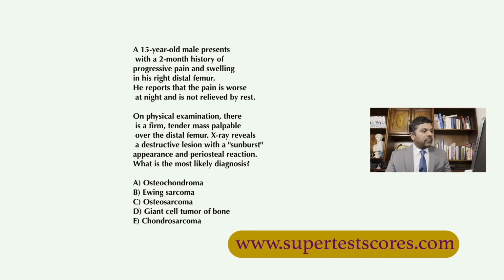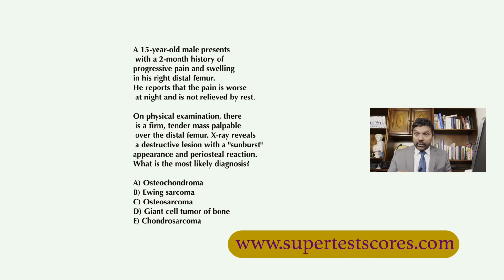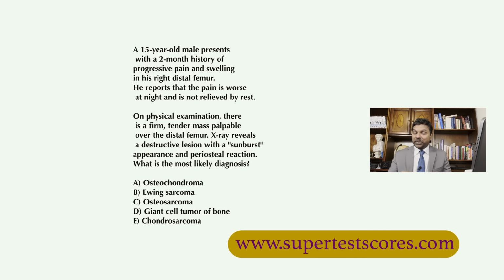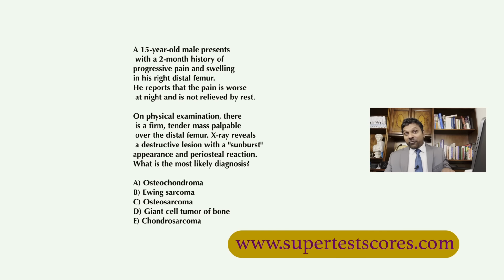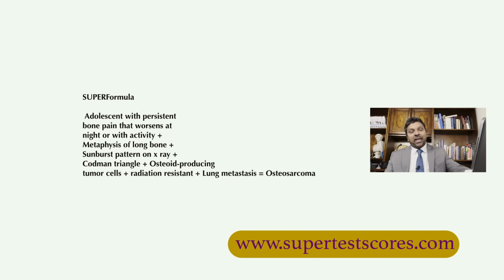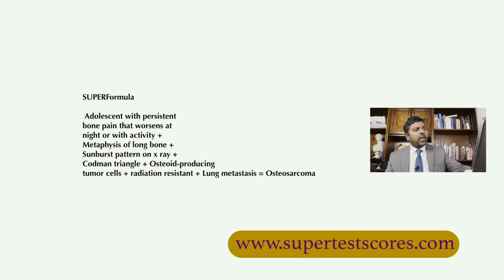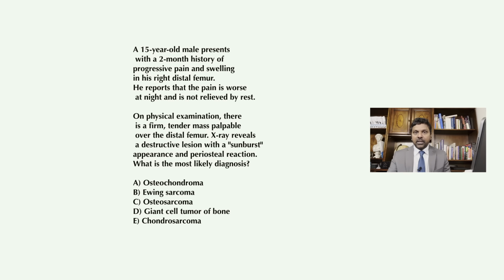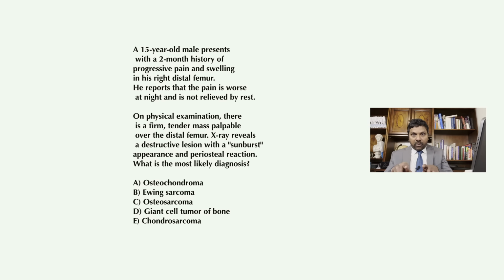Osteosarcoma: Most Important Points for USMLE